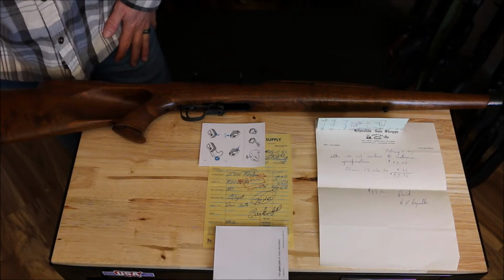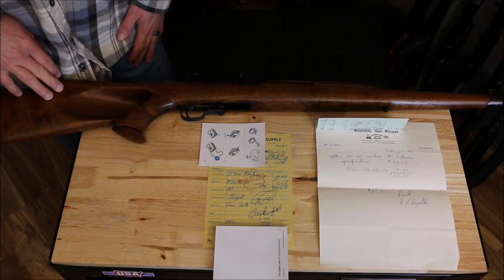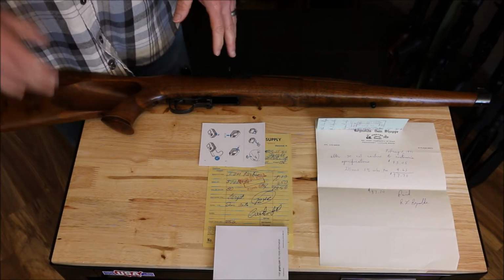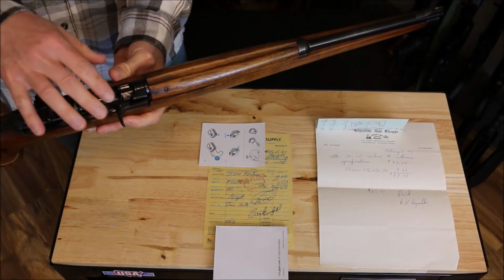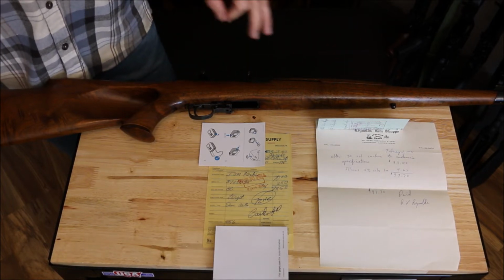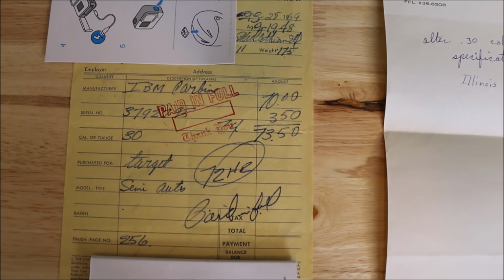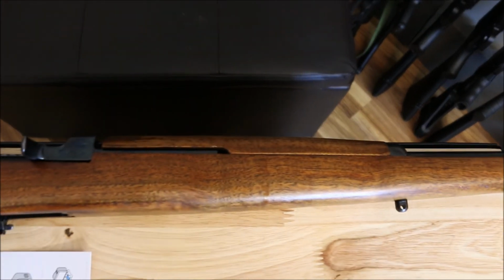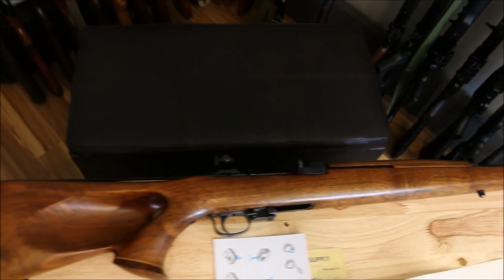IBM M1 Carbine for $73 50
No joke it really cost only $73.50 and was later Sporterized.   30 Carbine WW2 era.  Unique stock and configuration on this one.